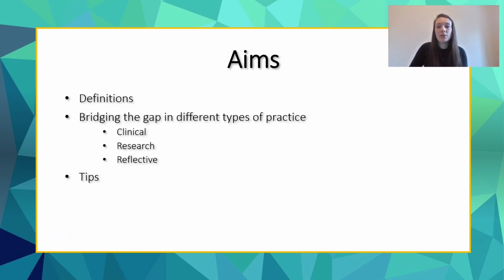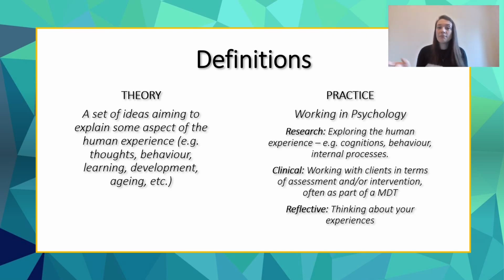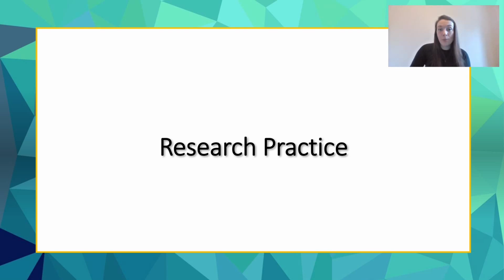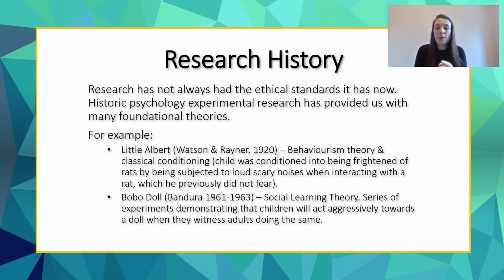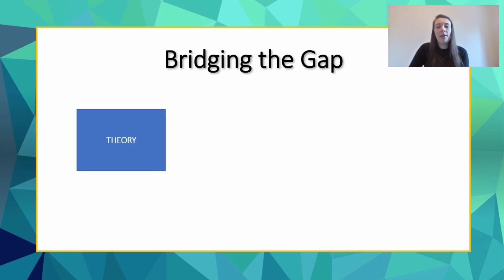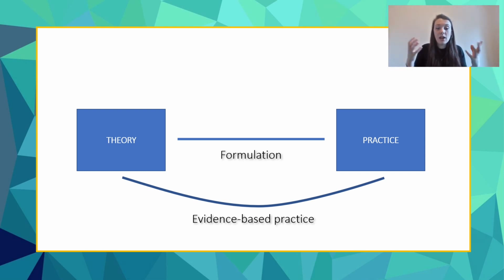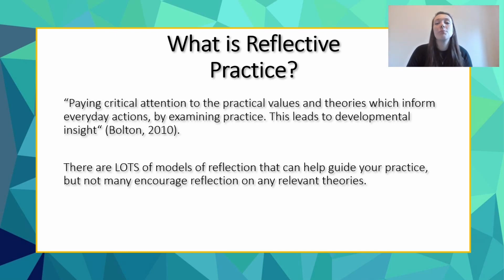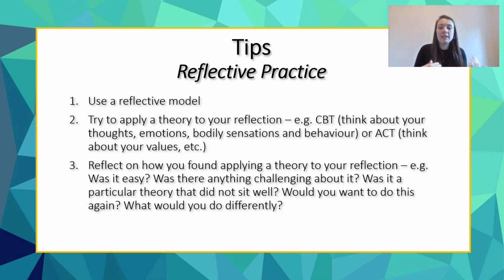Linking Theory and Practice in Clinical Psychology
In this video, we cover links between theory and practice in clinical psychology.

TIMESTAMPS
00:00 - Welcome & aims
01:20 - Definitions
03:36 - Research Practice
08:30 - Clinical Practice
16:24 - Reflective Practice
19:07 - Summary & BYE!